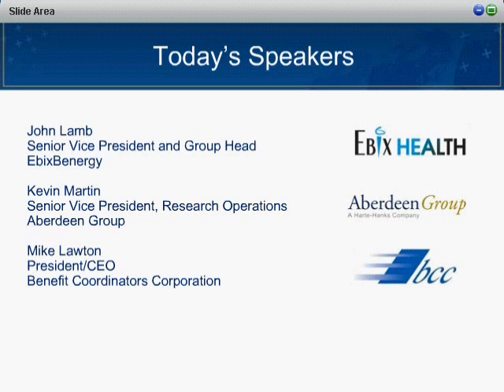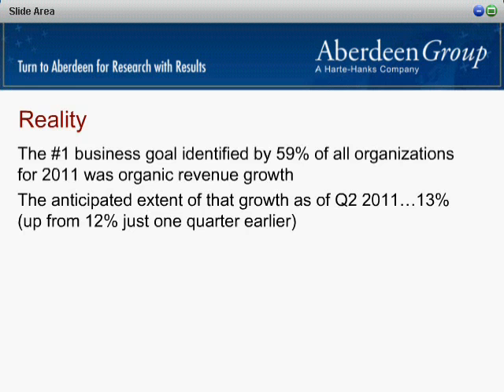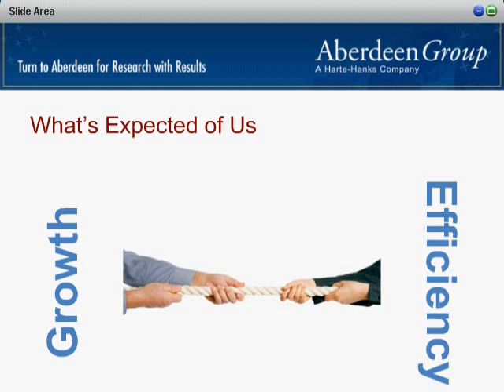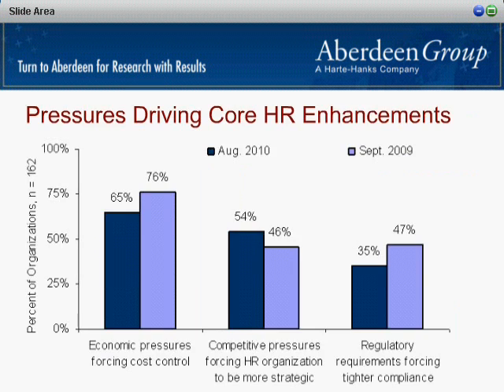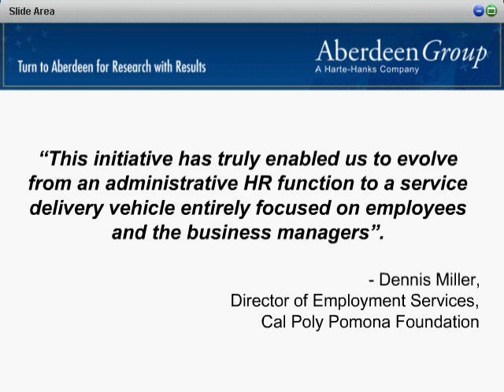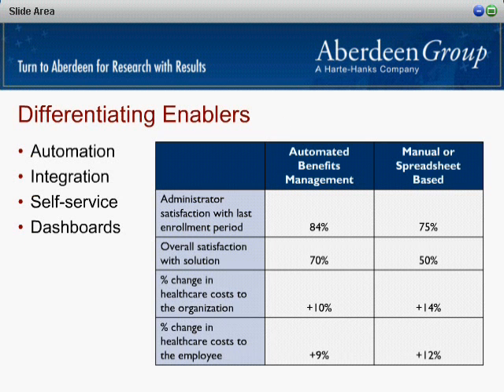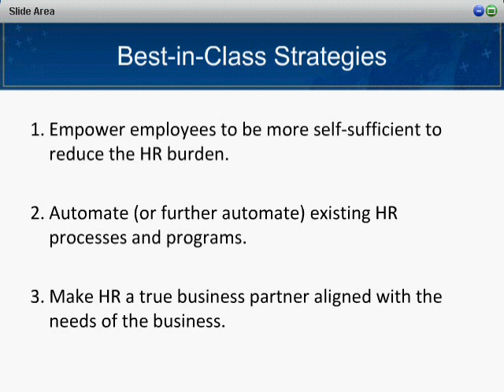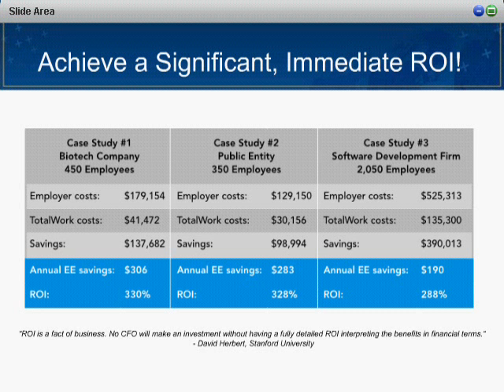TotalWorks Webinar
Eligibility Lifecycle Management